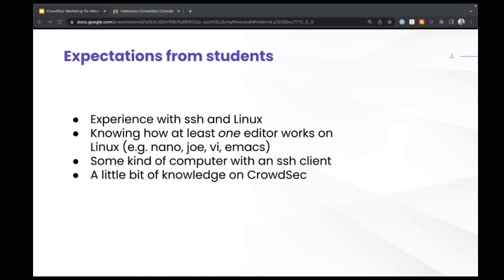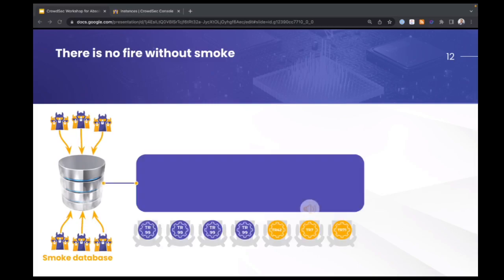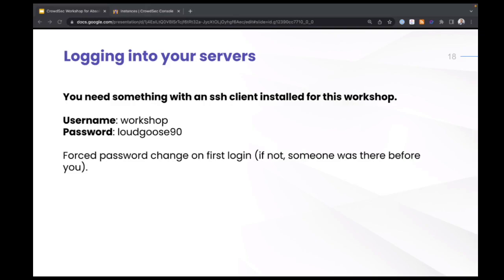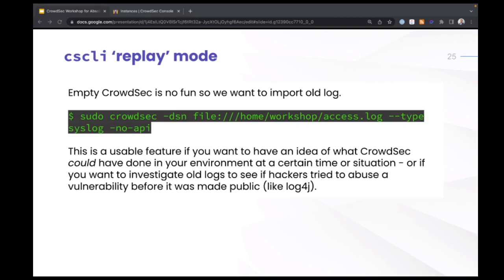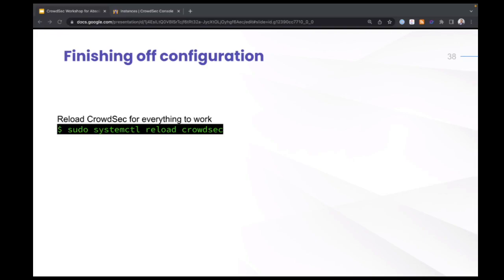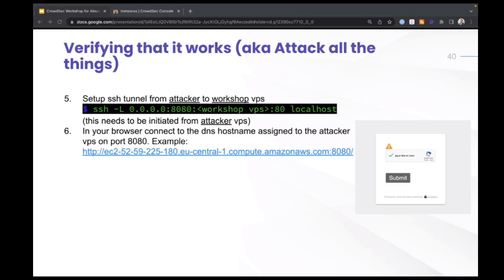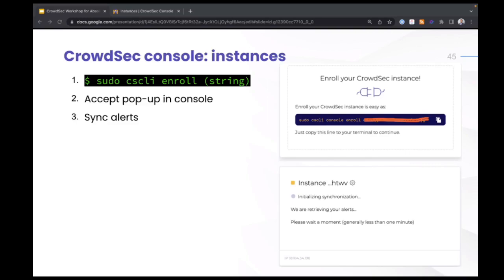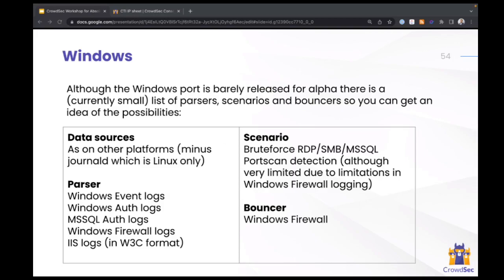Workshop: CrowdSec for Absolute Beginnners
This is version two of the CrowdSec workshop for beginners where we talk about CrowdSec and the nginx bouncer.